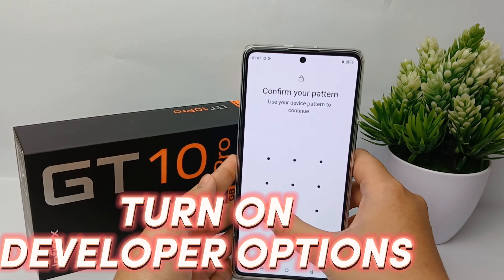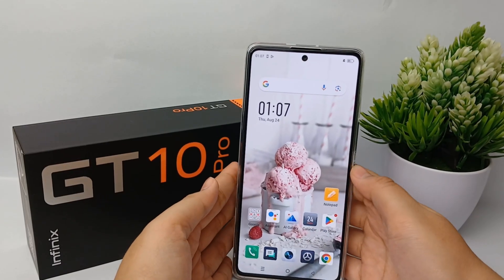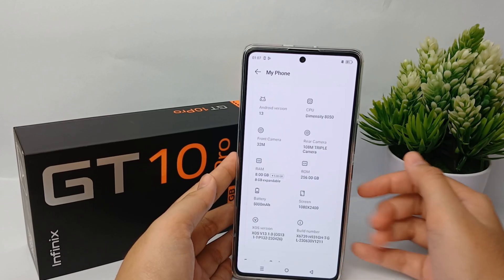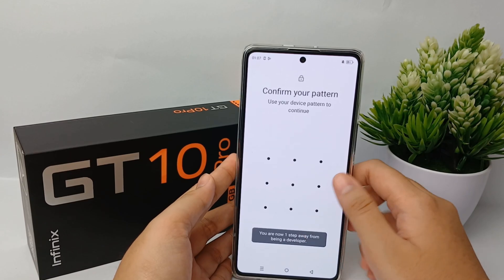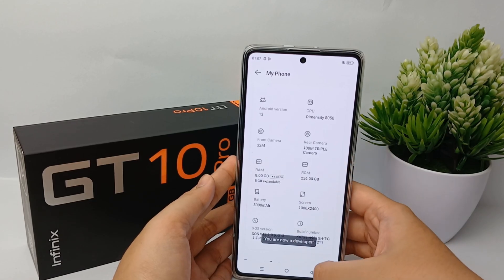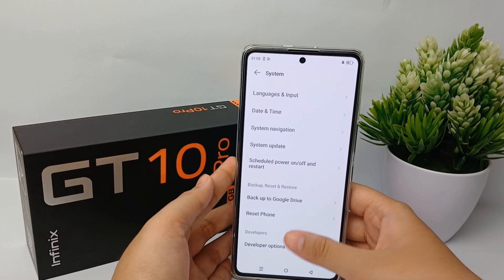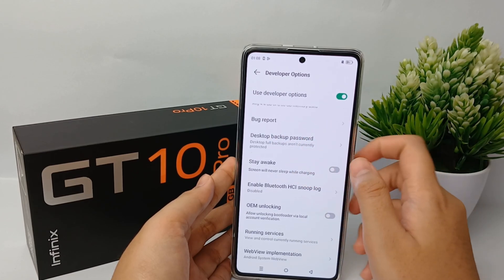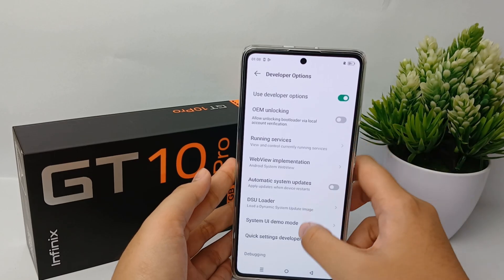How To Turn On Developer Options In Infinix GT 10 Pro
This video is relevant to the search:
how to turn on developer options
infinix gt 10 pro
how to turn on developer options in infinix
infinix gt 10 pro developer options.